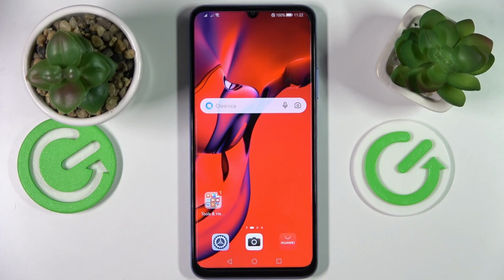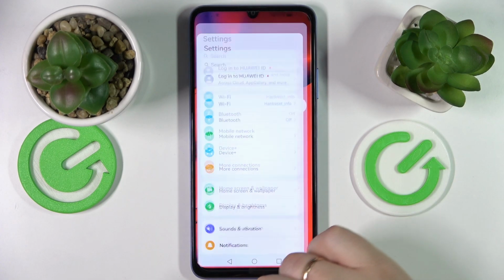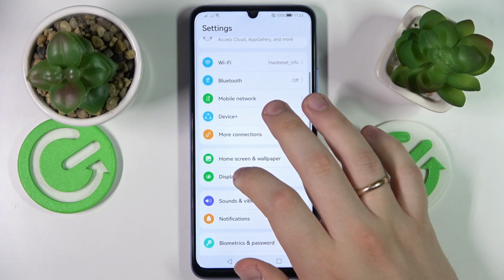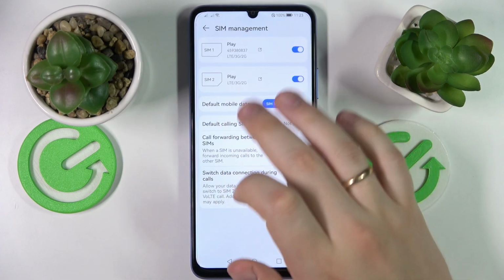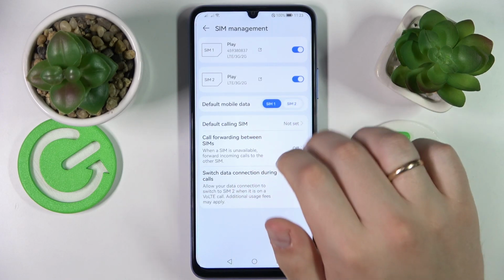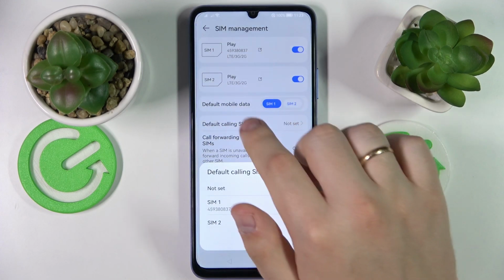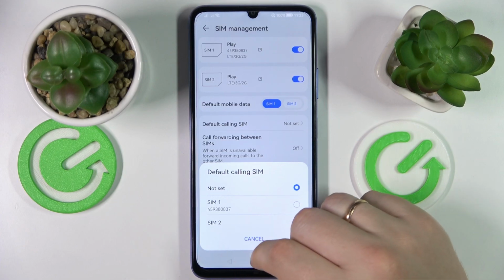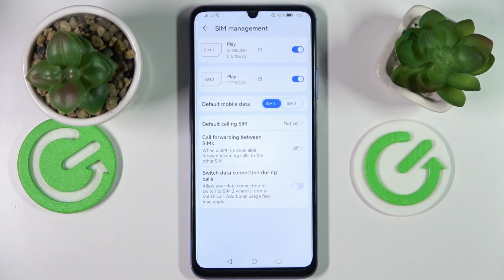HUAWEI Nova Y70 - How To Switch Sim Preferences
Check more info about HUAWEI Nova Y70:
If you want to adjust sim preferences on HUAWEI Nova Y70, this video might be essential. Simply follow our step-by-step video tutorial and learn how to manage Sim settings on HUAWEI Nova Y70. The purpose of this video, and any other found on this channel, is to help you find a solution to the problem. For more content like that Consider subscribing to our channel, liking our video, or leaving us a comment or suggestion as it show how much you appreciate the effort that we put into making this, as it greatly helps us with making future guides tailored to your needs. Cheers!

Sim settings on HUAWEI Nova Y70 ?
How to change sim preferences for HUAWEI Nova Y70 ?
Where are sim settings on HUAWEI Nova Y70 ?
Can i change sim preferences on HUAWEI Nova Y70 ?